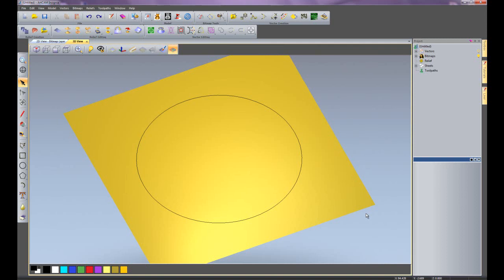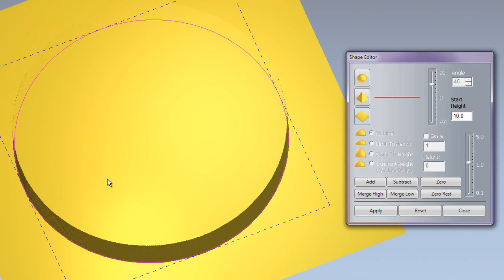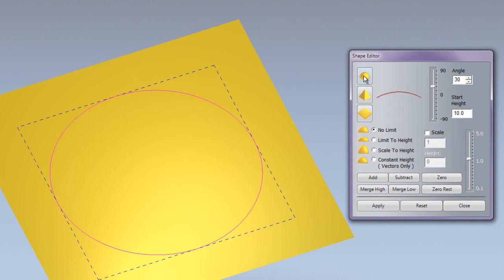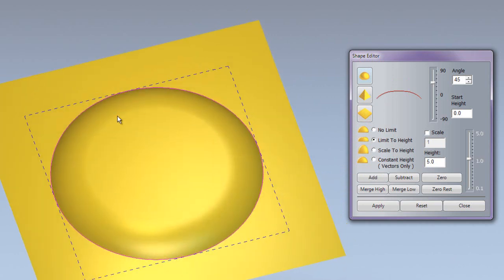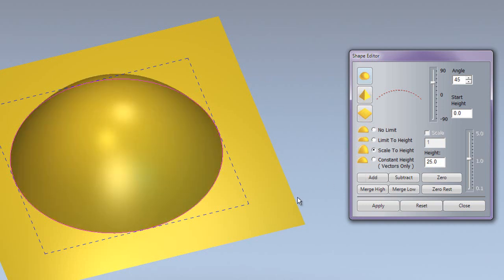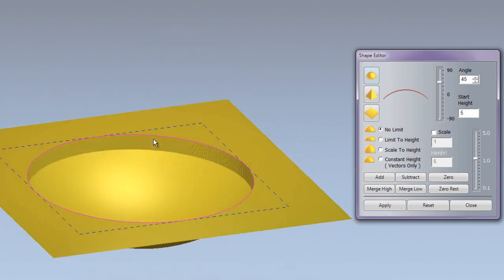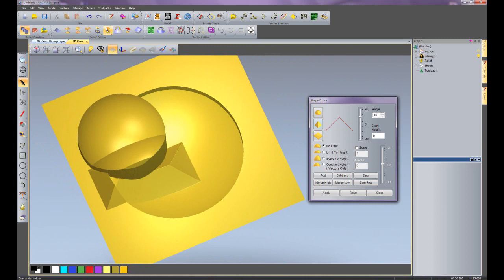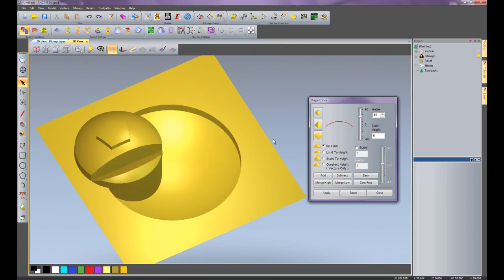Shape Editor 1 in Artcam